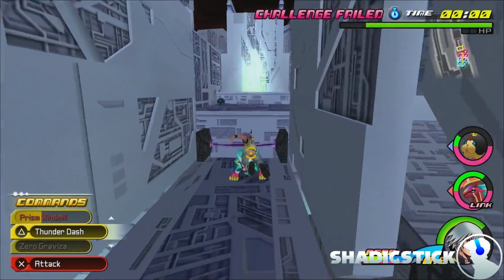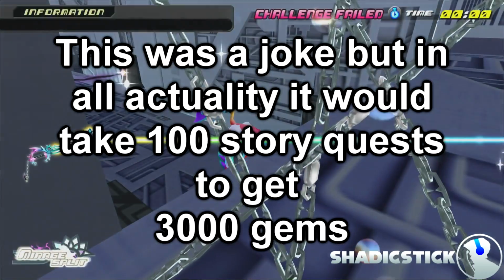The Issue With Kingdom Hearts Union X /Unchained X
Yo guys I'm back with an all new video this time about Kingdom Heart Union X. Union X, Also known as Unchained X is a Kingdom Hearts mobile game, and I have some pretty big problems with it.

Hello everybody this is Shadicstick and I upload Sonic, Nintendo, RPG, and just gaming content in general so make sure to subscribe and like all my videos and favorite a few if they interest you that much ;) Thanks !

►Intro